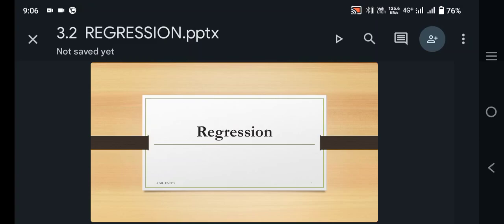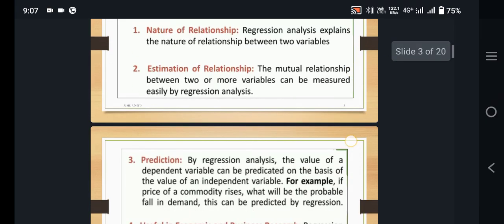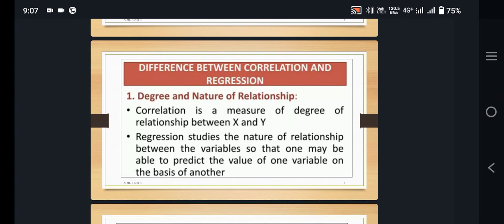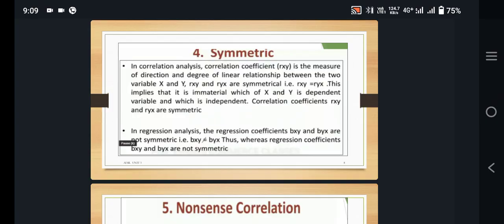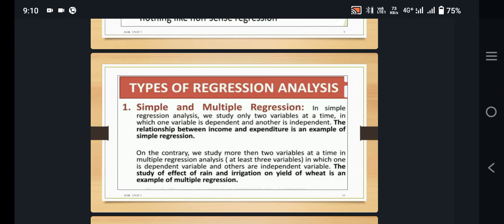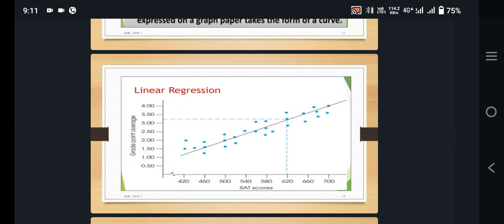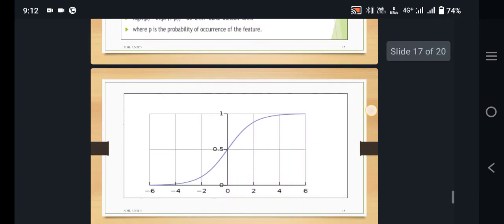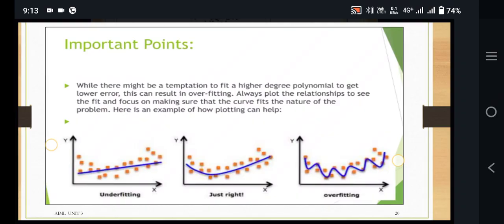December 11, 2024